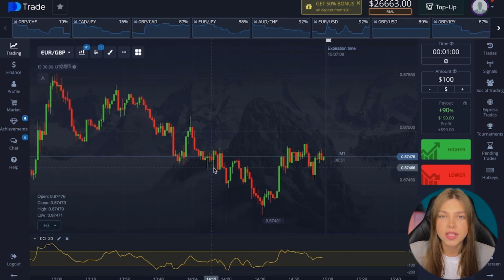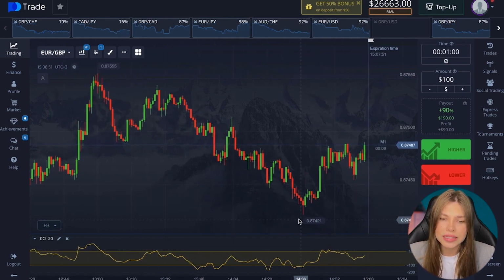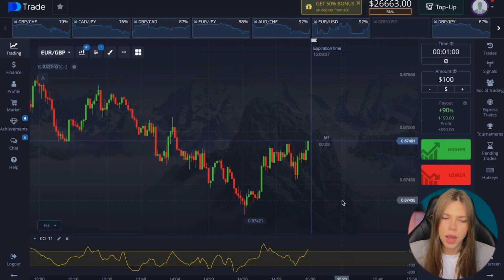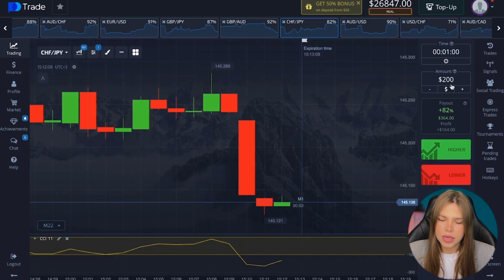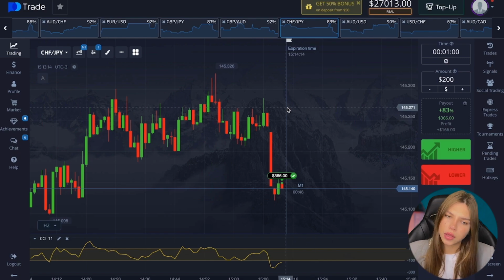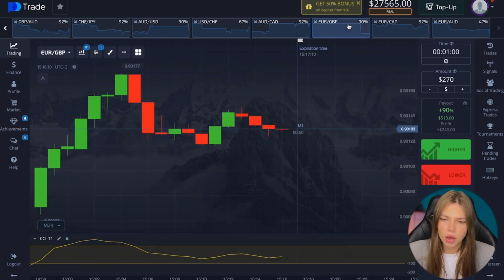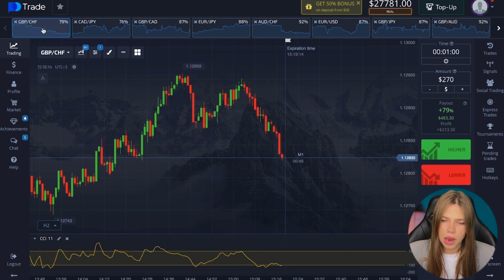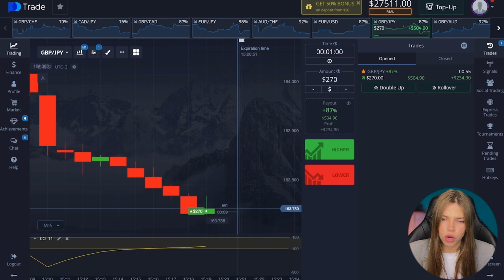pocket option strategy | $28700 in 10 minutes !